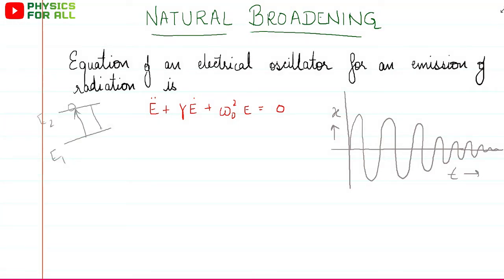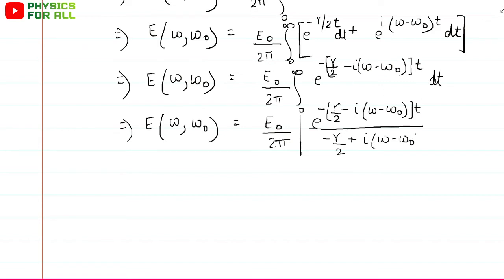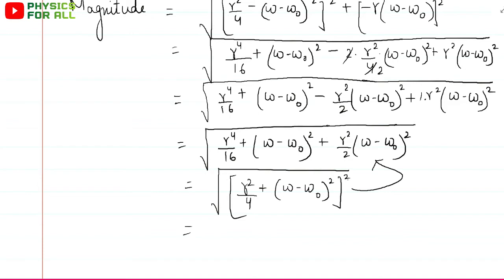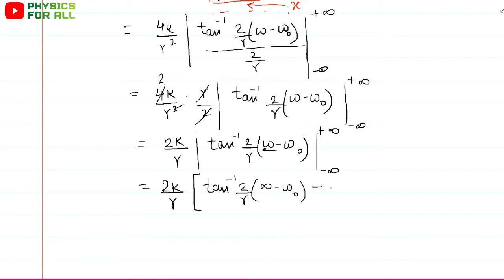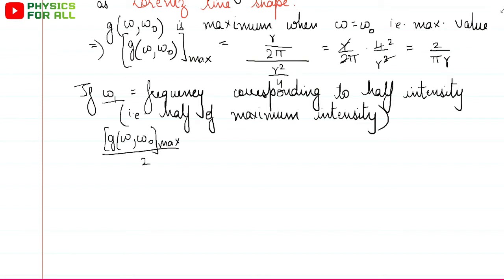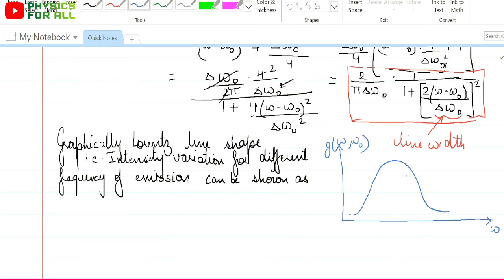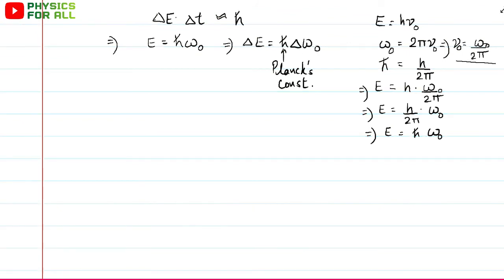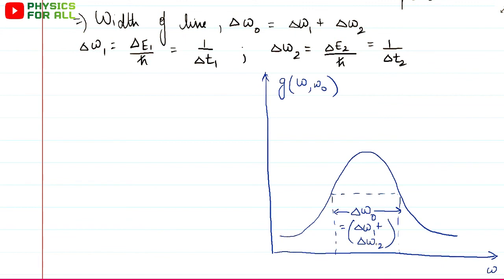Derivation of Natural Broadening - BSc Physics Series - by Shilpy Bhullar (English)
A full-length video covering Derivation of NaturalBroadening.
Every step explained in detail using the most basic formulas and definitions.